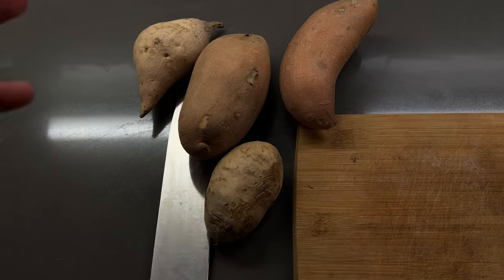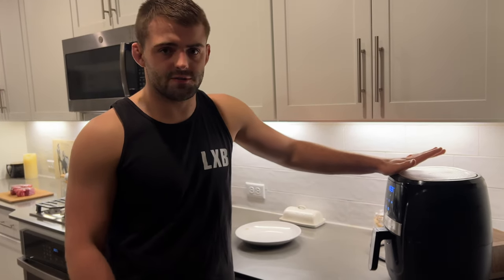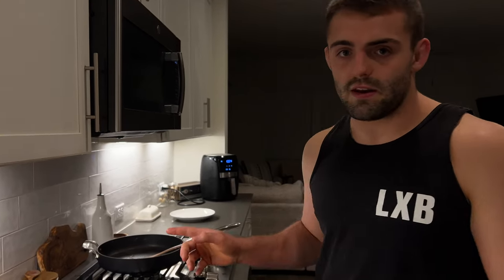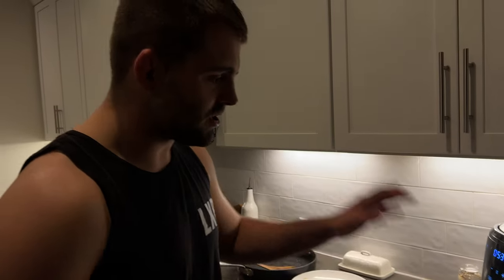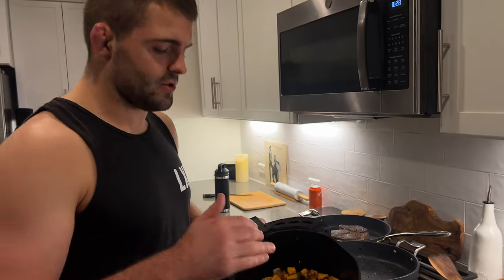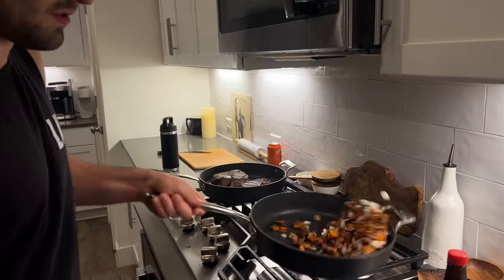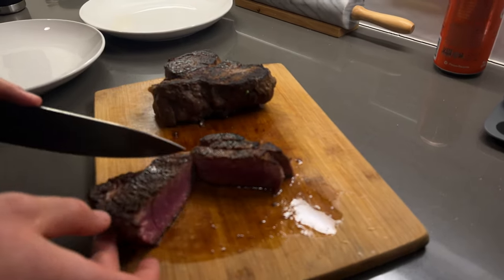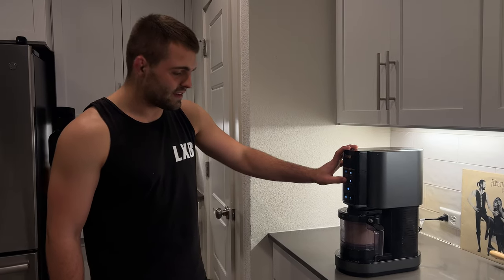Gi Training and Diet with William Tackett